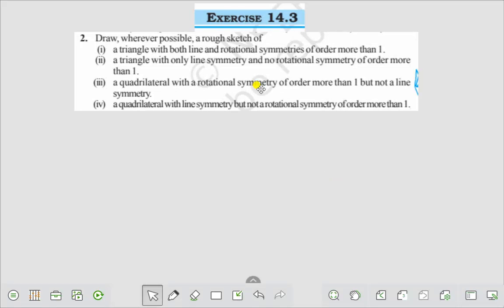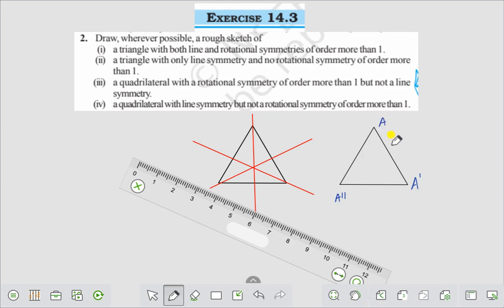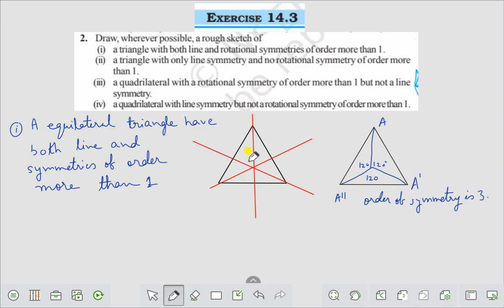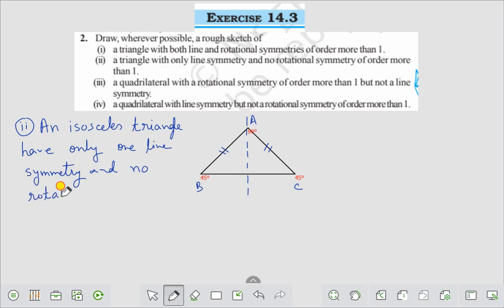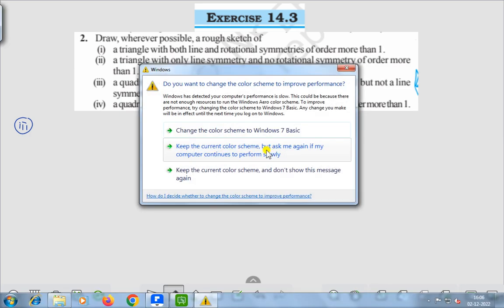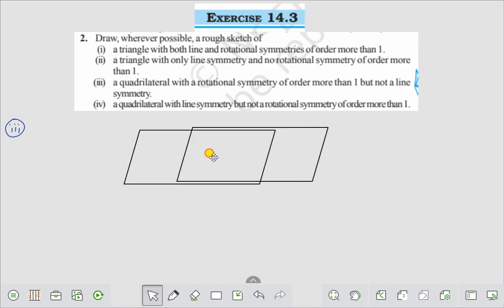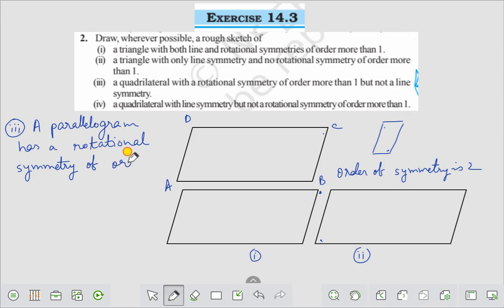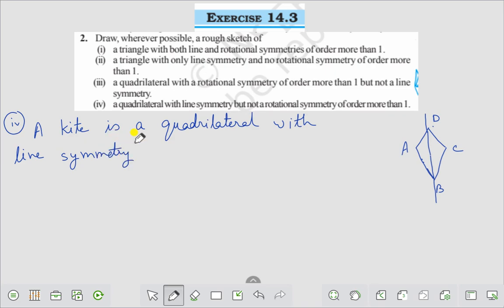EX- 14.3 ,Q.NO- 2 CH-14,CLASS-7 ,SYMMETRY,MATHS,NCERT,CBSE